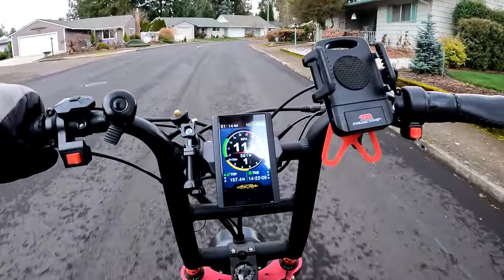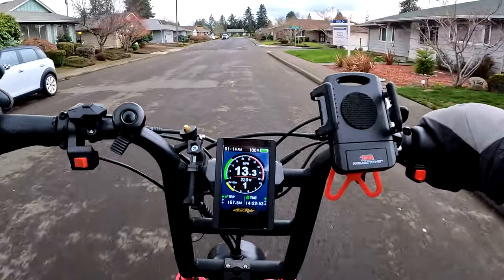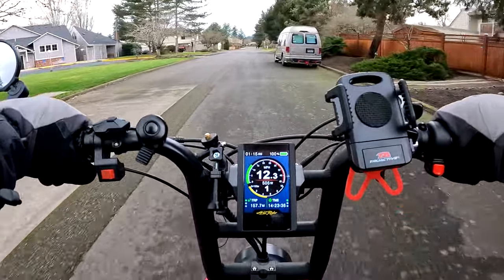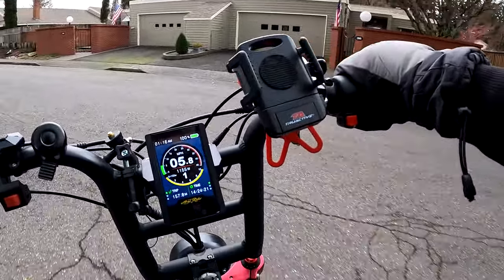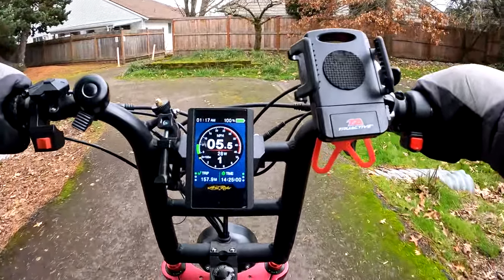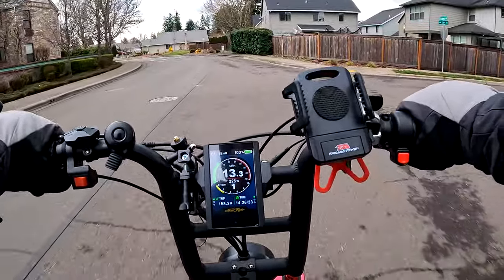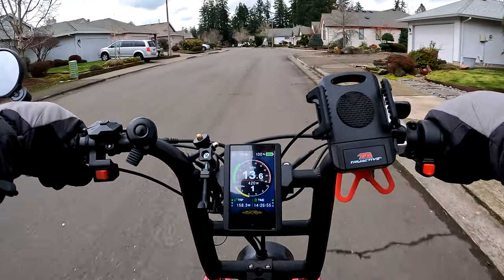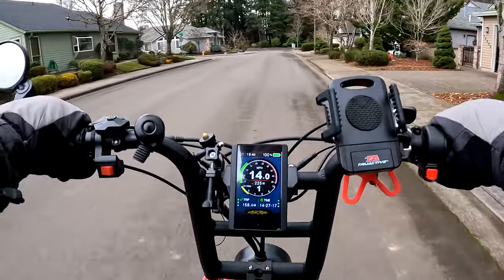Rad Rover 6 Plus Ebike For $799.99... REALLY?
Telling You A Great Deal On The Rad Rover 6 Plus
Riding The Ariel Rider Grizzly.